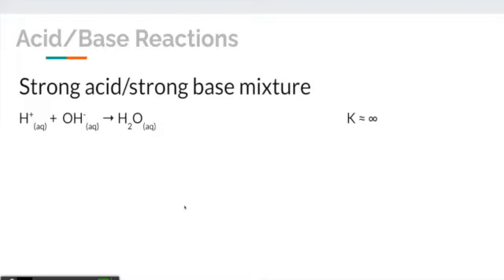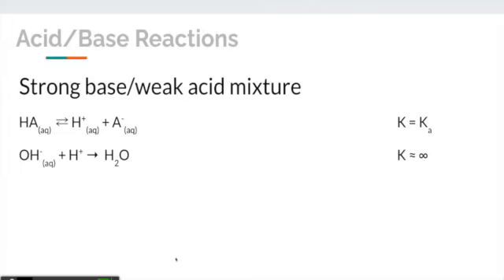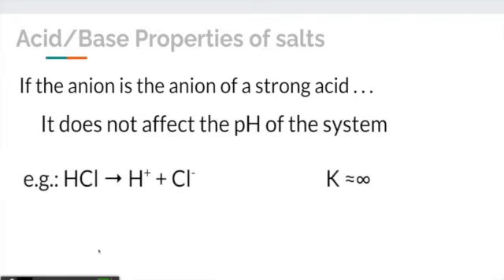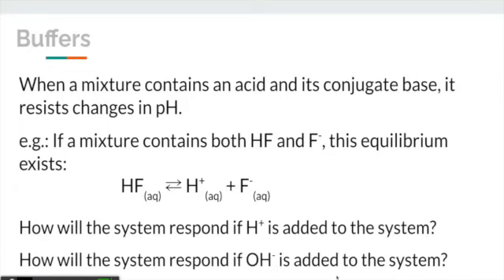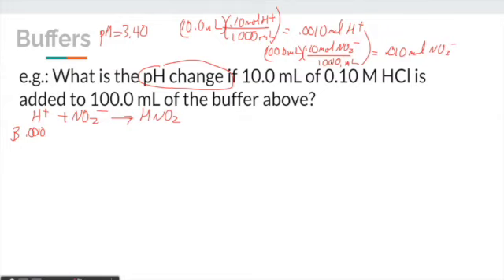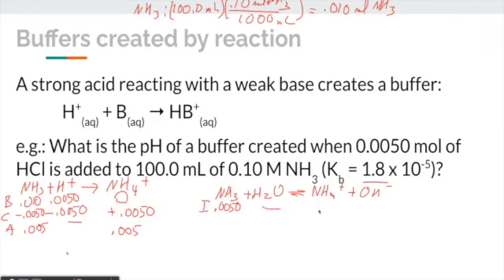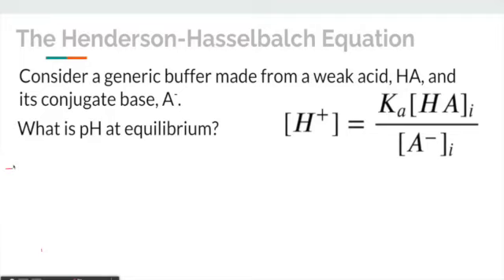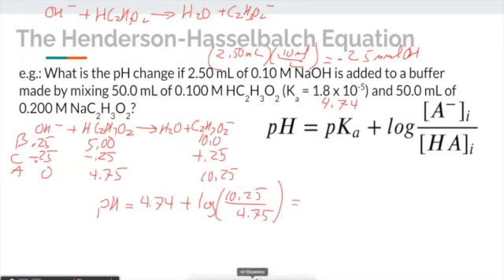Topic 8.4 and 8.8,8.9 Lecture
Lecture about buffer systems